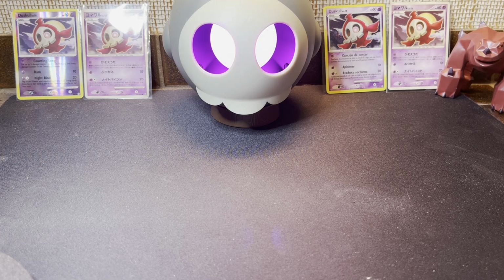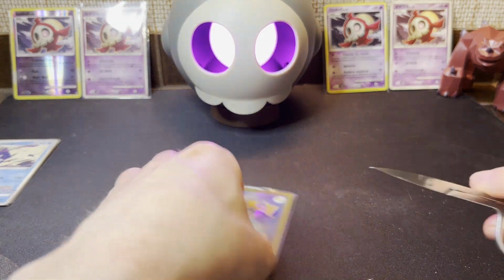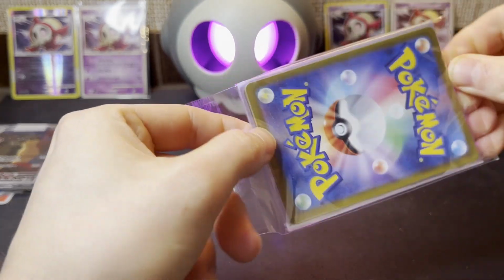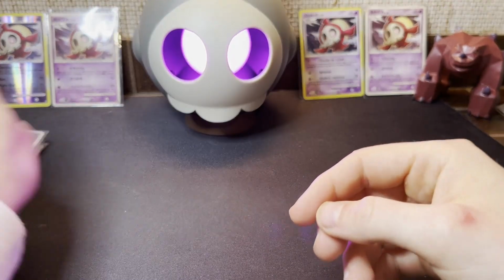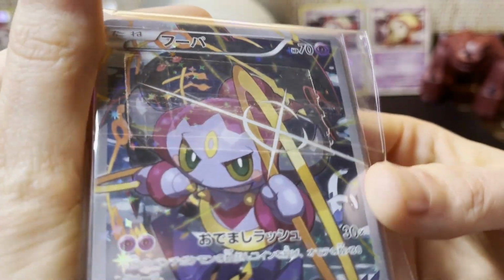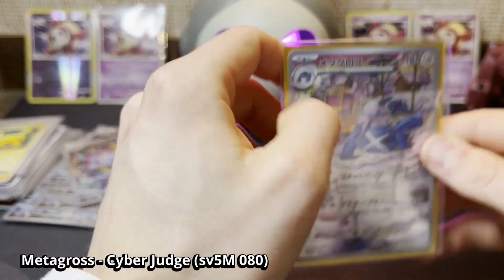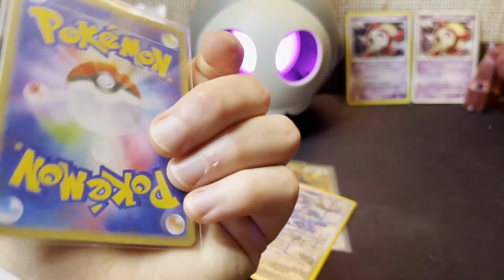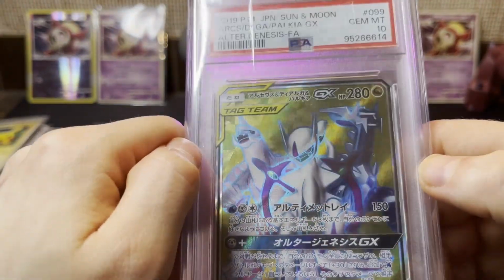What does 100,000 YEN worth of POKEMON get you in 2025 - Japan Mail Day #1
I initially wanted to add the unboxing as well, but a lot of the packaging contained my full name and address, so I decided to leave it out.

Timestamps:
00:00 - Intro
00:43 - First set of cards
04:46 - 2nd card
06:08 - 3rd set of cards
08:47 - 4th card
10:11 - 5th card
10:53 - 6th card
11:52 - 7th set of cards
16:27 - 8th  set of cards
17:19 - 9th set of cards
18:55 - 10th card
20:29 - 11th card
21:52 - 12th set of cards (PSA slabs)